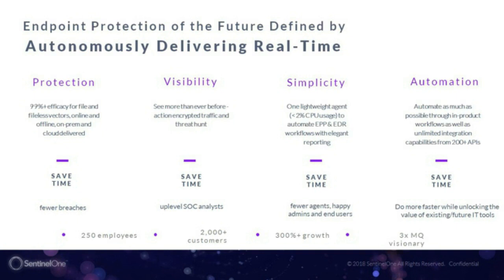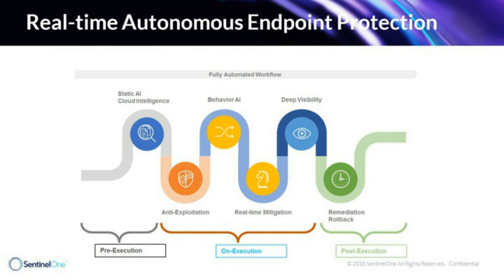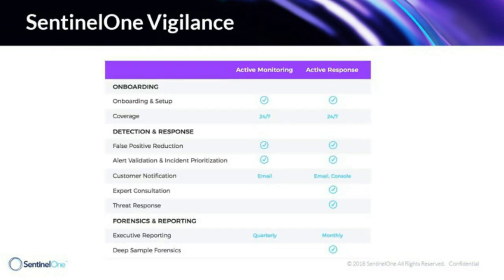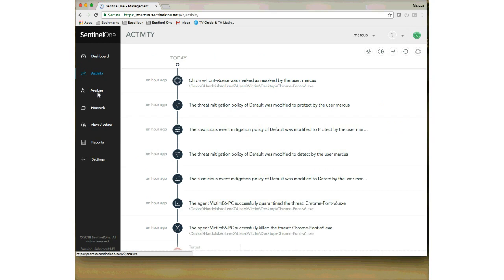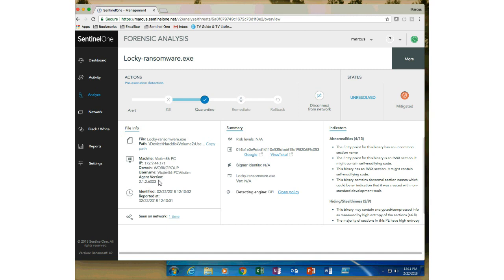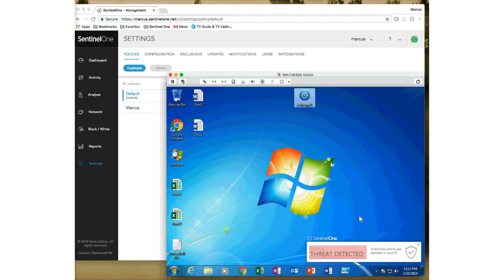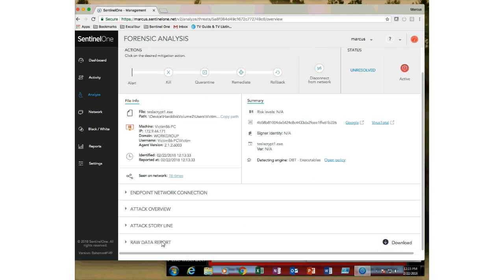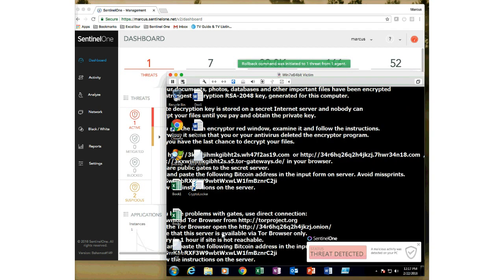Autonomous Endpoint Protection In Real-Time